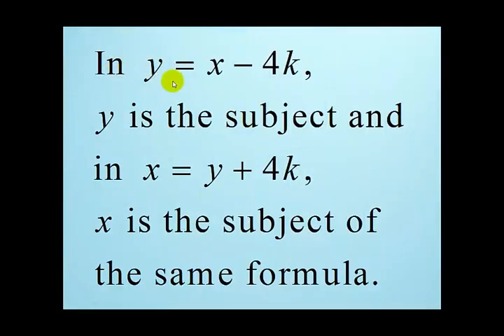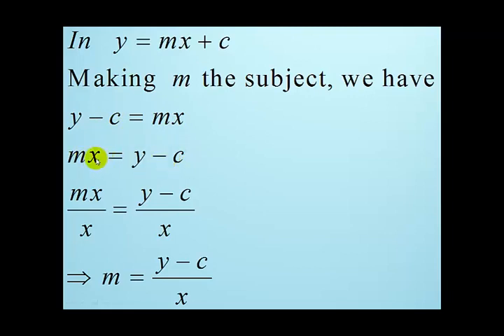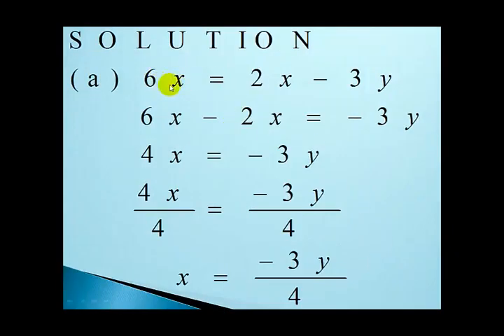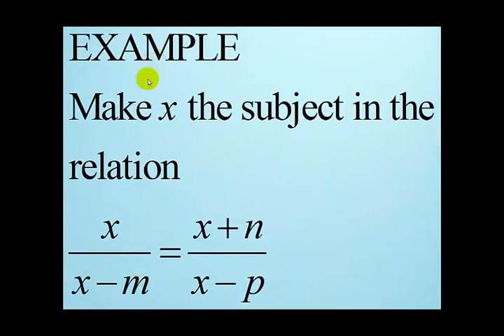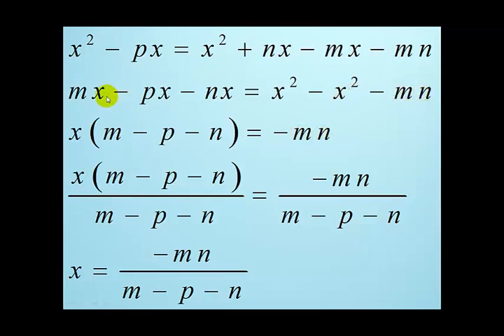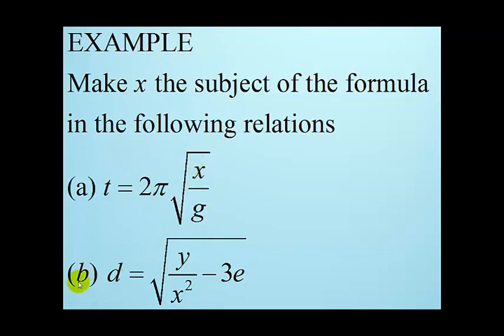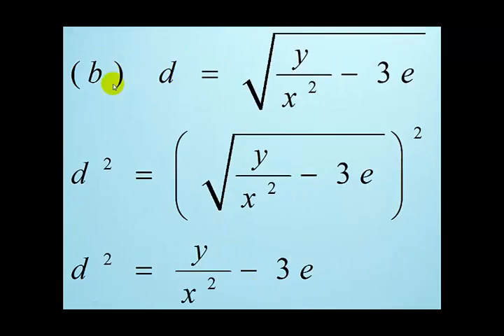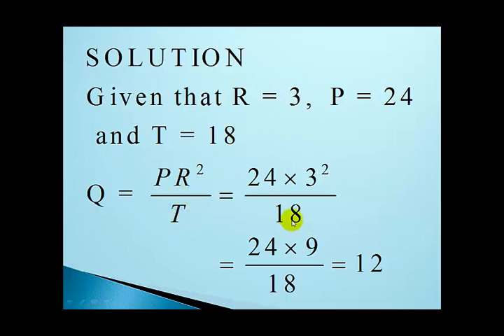CHANGE OF SUBJECT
CORE MATHS CHANGE OF SUBJECT